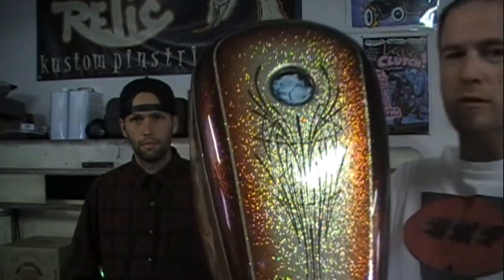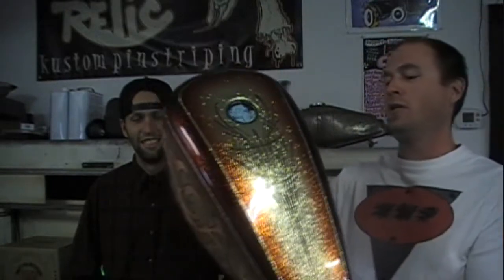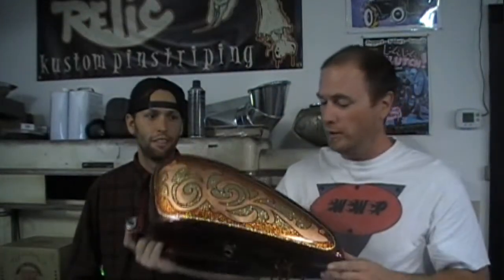Relic Kustoms part 1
My interveiw with Jeremy Pederson of Relic Customs, Austin, MN.  Jeremy is an awesome pinstriper, who also does wild paintjobs (think heavy flake), screen printing & upholstry work.  OK, his bro does the upholstry, but give him a call anyways & he'll set you up with the goods, one way or another.